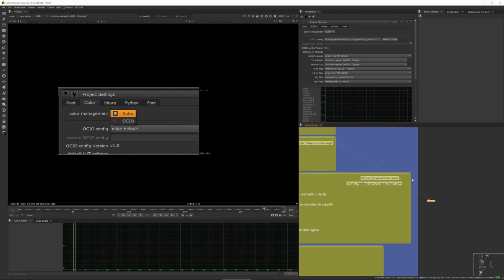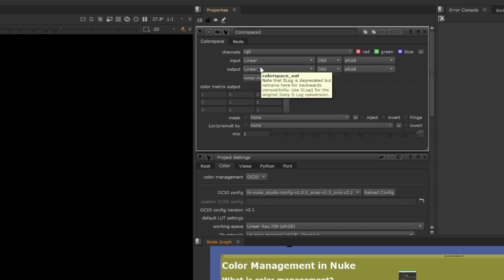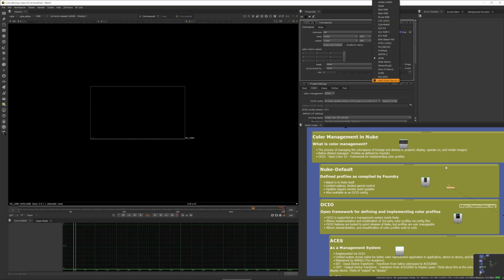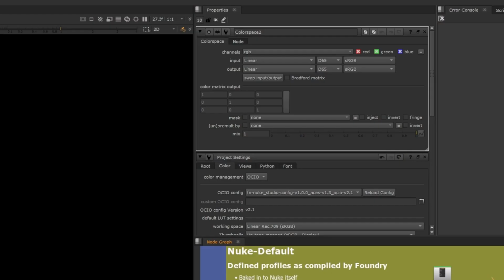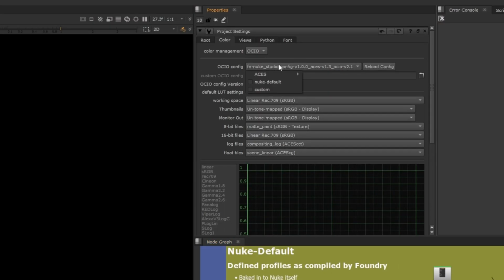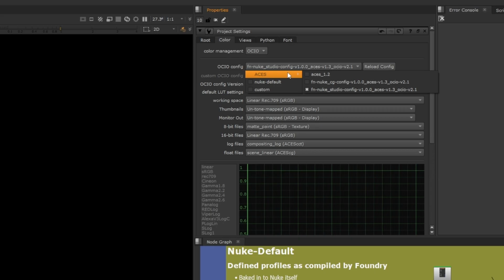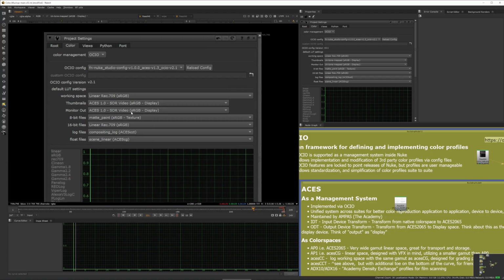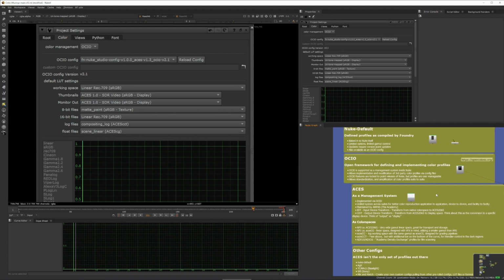shED Talk - Color Musings - 03 Color Management Primer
I discuss color management inside nuke